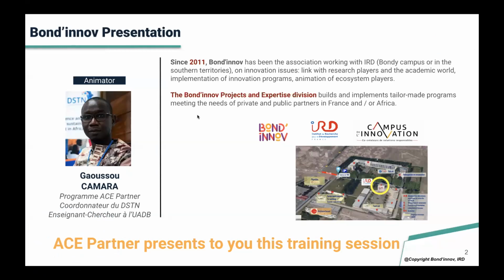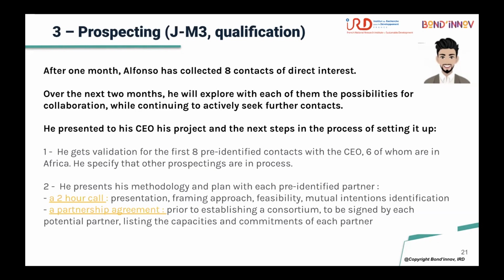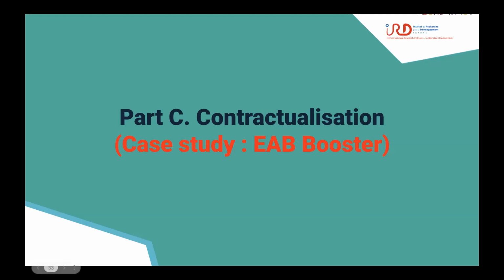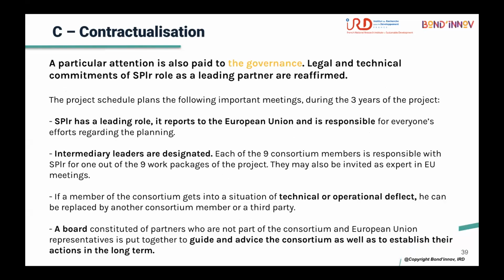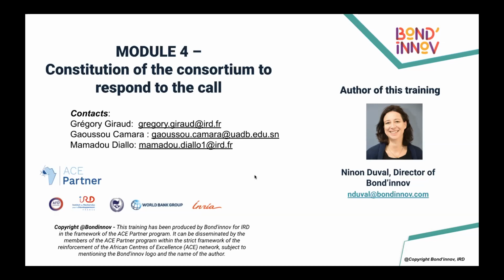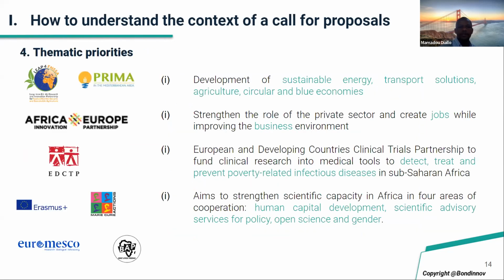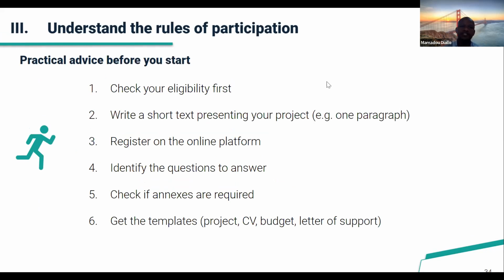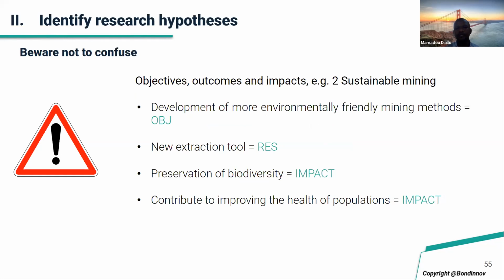Grant Writing: Module 4 - Constitution of a consortium & Module 5- Scientific fields identification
This is the Modules 4 & 5 of the Ace Partner training "Innovation and research proposal writing" from 2 to 4 November 2022.
 This program is intended toward academics interested in perfecting their skills in the fundraising of their research and innovation activities.
➡️3 trainers : Mamadou Diallo, Gaoussou CAMARA, and Gregory Giraud
This training in 8 modules was designed by Ace Partner and Bond'Innov teams.